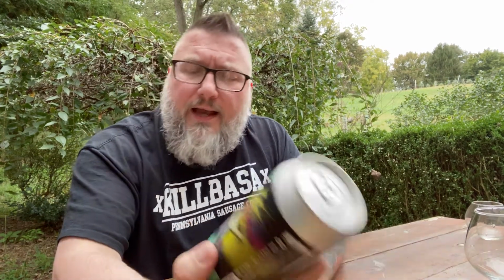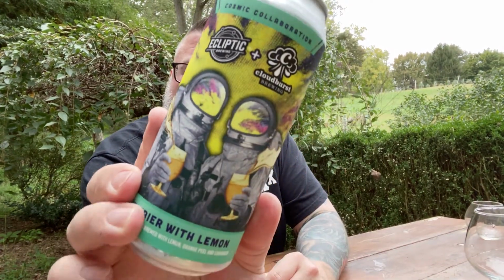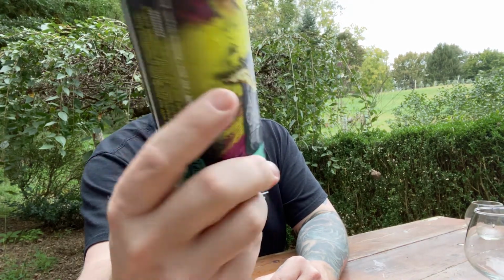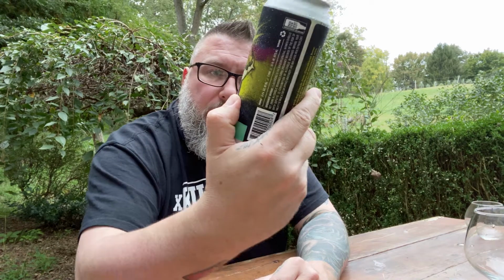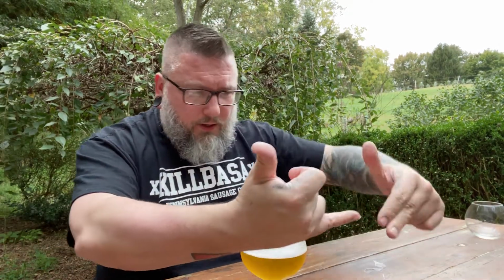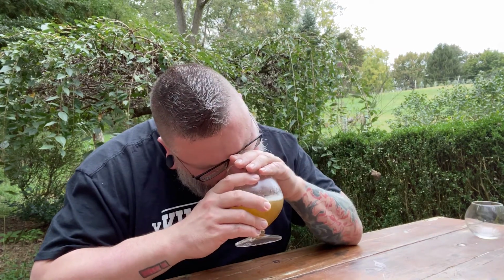Massive Beer Review 3085 Ecliptic & Cloudburst Witbier with Lemon